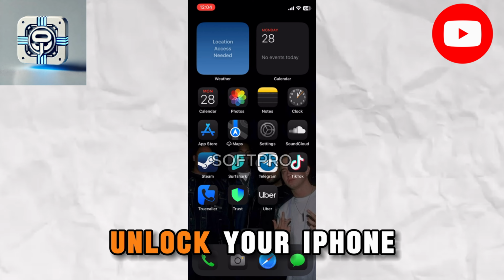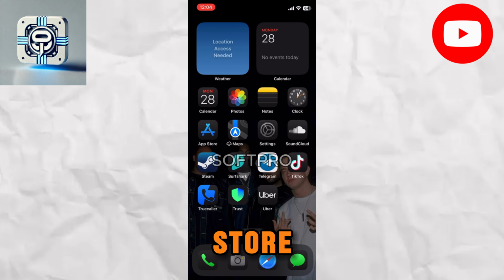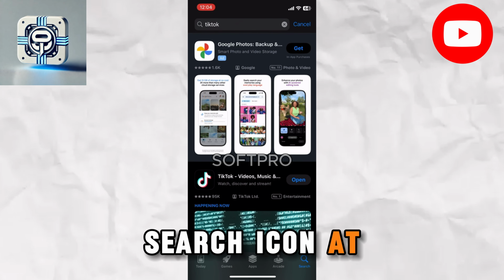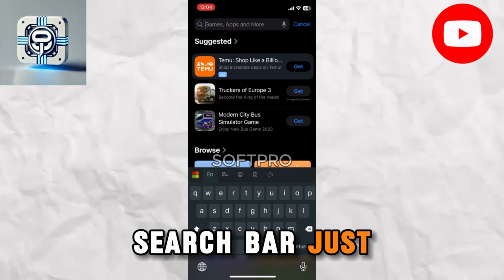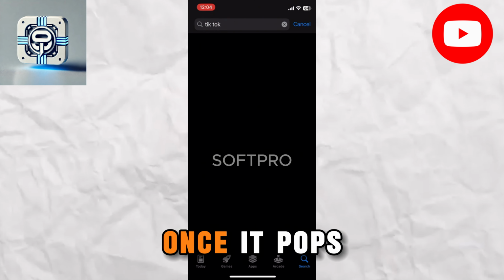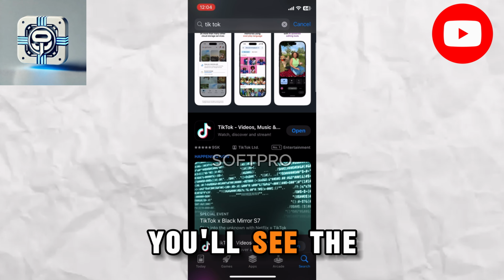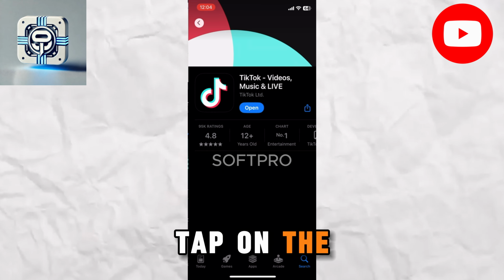How to Download TikTok on Iphone 2025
We cannot assure or guarantee any monetary gains from implementing the methods and concepts discussed herein. It is important to note that I am not a financial advisor, and any information shared on this YouTube channel should not be construed as financial advice. Achieving the outcomes presented in this video will necessitate diligent effort, expertise, and understanding soft pro famly dream to 100k.